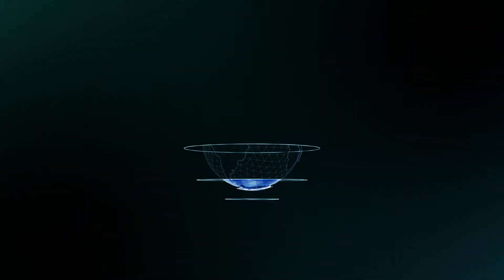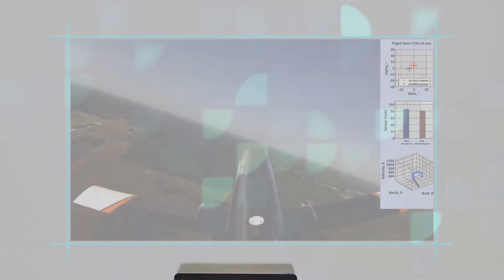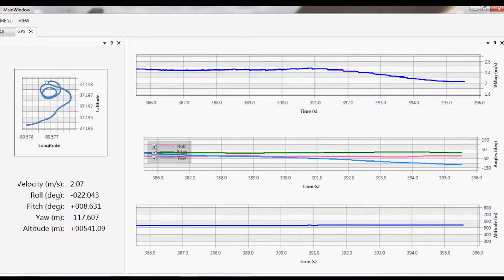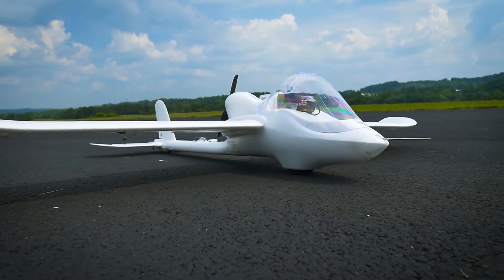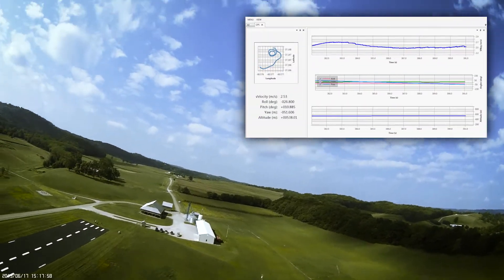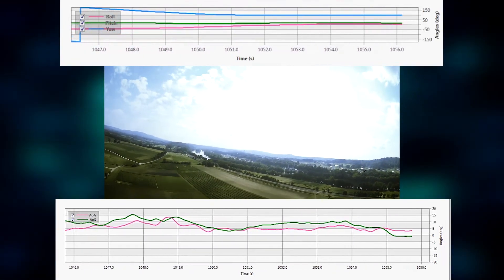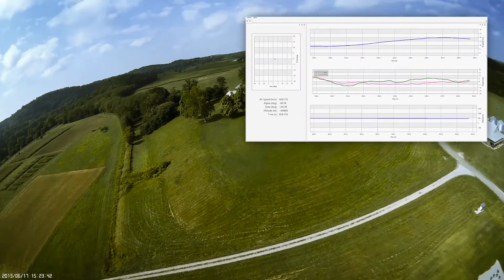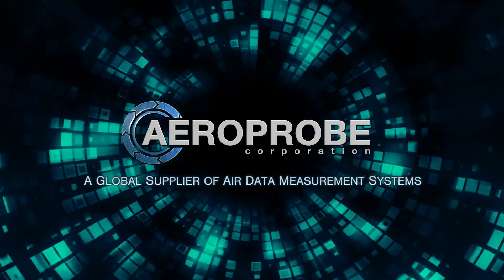Flying with a Micro Air Data System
Our Micro Air Data Systems for unmanned aircraft provide real-time air speed, angle of attack, and angle of sideslip for improved flight performance, safety stability, and fuel efficiency.